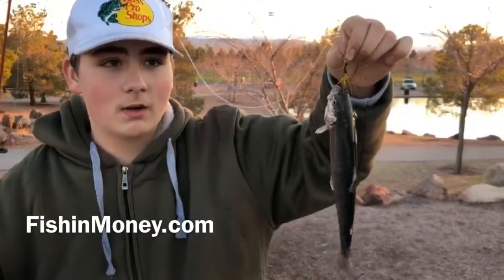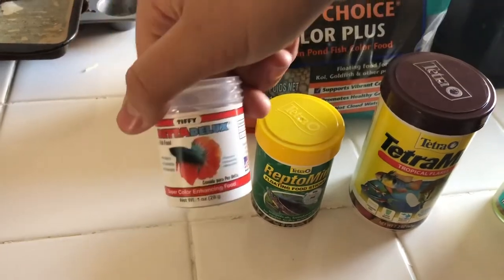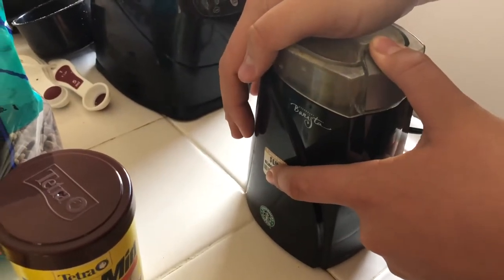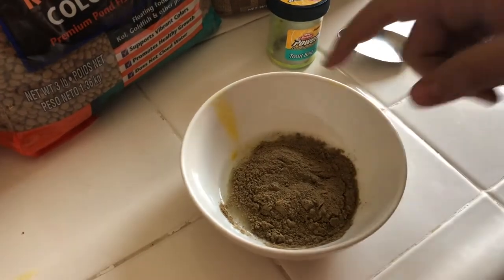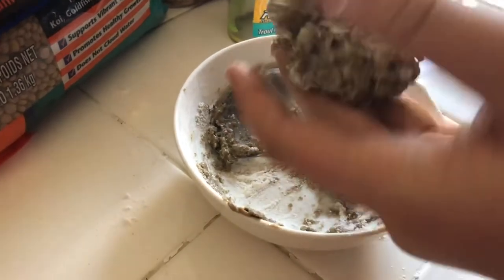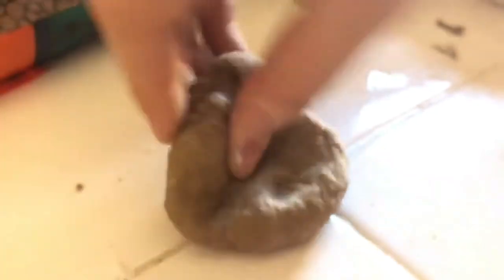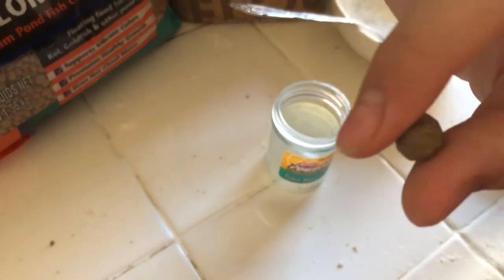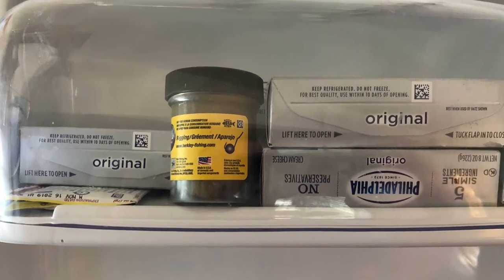How To Make DIY Trout Bait.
Fishinmoney.com This bait is a specially for hatchery trout. They are used to eating brown pellets of fish food from the hatchery so when you present this to them they go crazy over it.

My Favorite Fishing Kayak
My Medium Rod And Reel Combo
My favorite freshwater Striper lure
My Favorite Trout Lure
Mystery Cheating technique